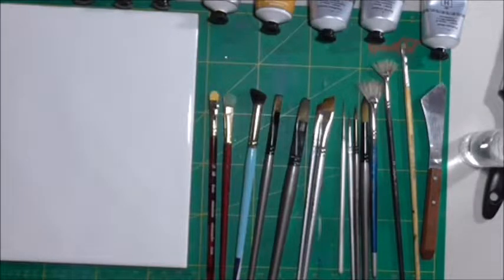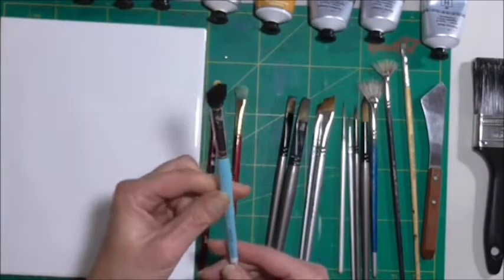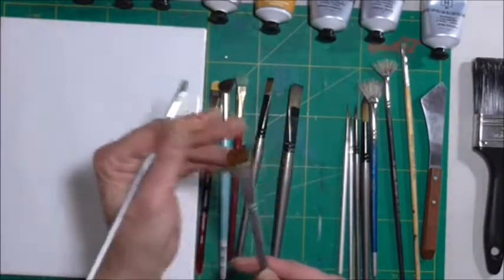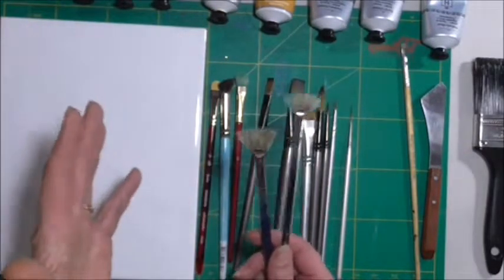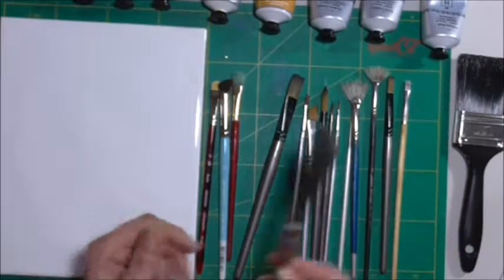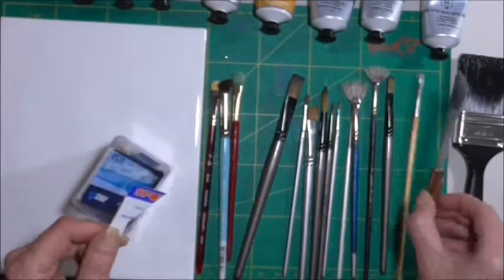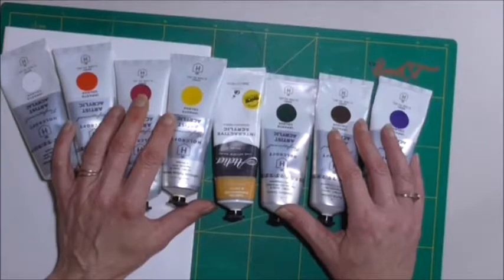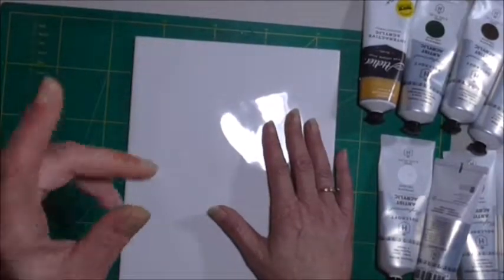Guide to Acrylic Painting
In this Video I will give you a guide to acrylic painting, things we will go through are things like:

Paint Brushes
Paint colors
Pallets
water buckets

Something I don't think I mentioned in the Video is for your water buckets simply use a couple of used jars or plastic containers, this is a great way to recycle :)

When it comes to the paint brushes, let me know in the comments below if you would like me to make a video on how to care for your paint brushes to ensure they will last you a long time :)

Enjoy the Video everyone and be sure to be creative.